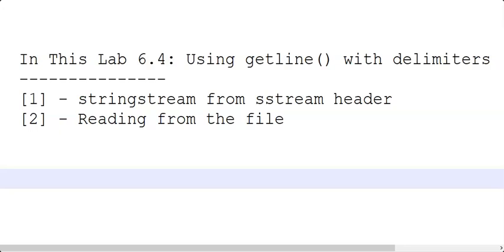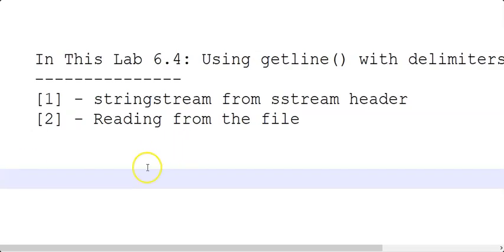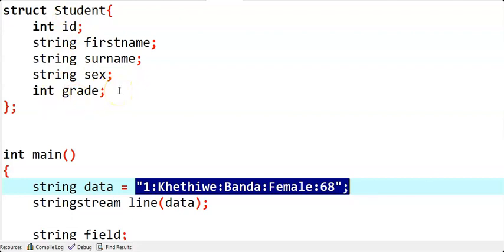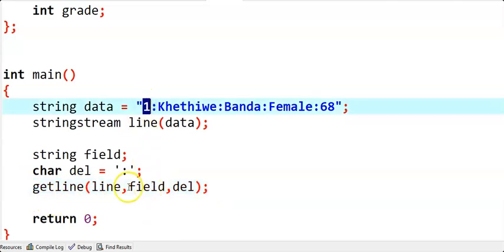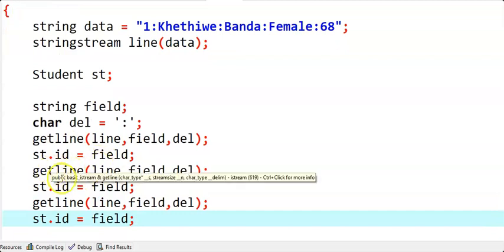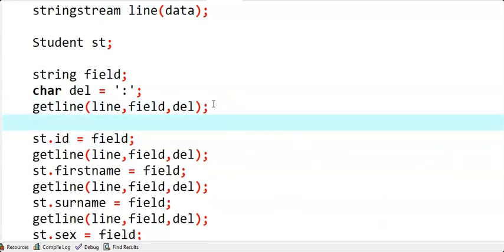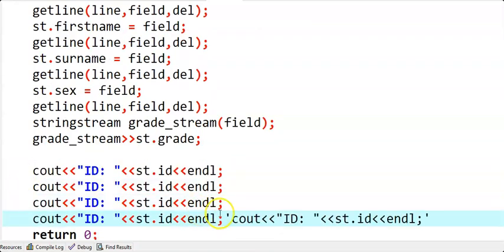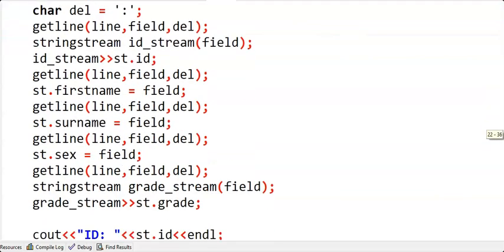getline function explained part 1